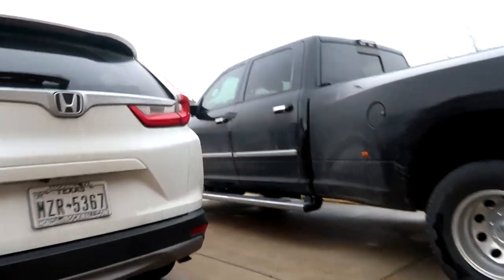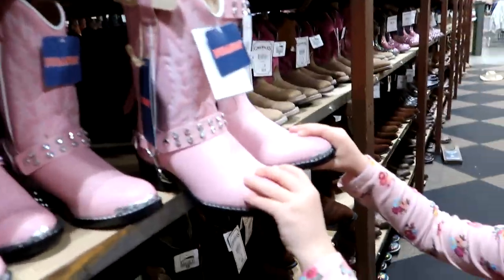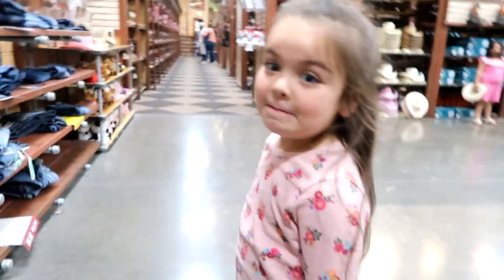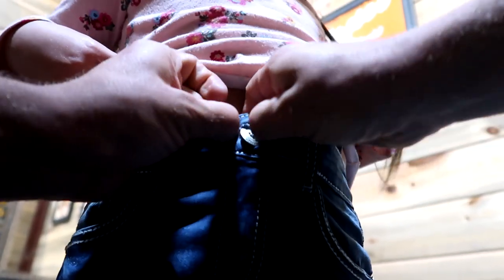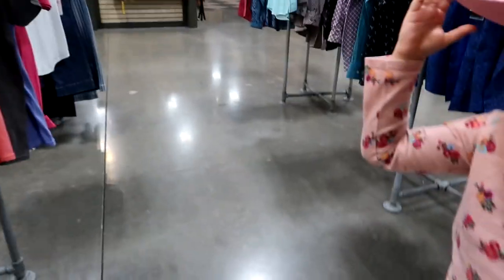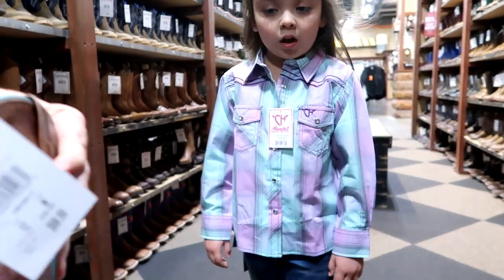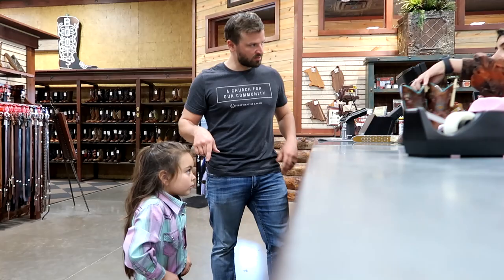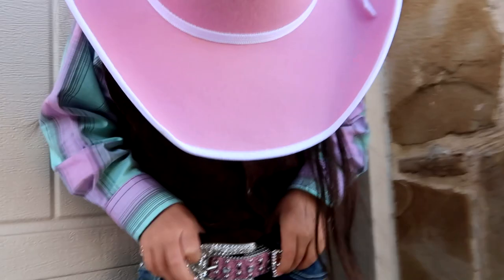Her first Cowgirl Outfit, Shopping with Daddy!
I get to take my beautiful girl shopping for her first cowgirl outfit and let me tell you, I was editing this video through some tears. I need to take the time more often to create memories like this with her. I hope you enjoy this half as much I did.